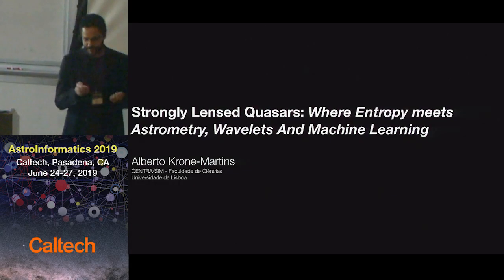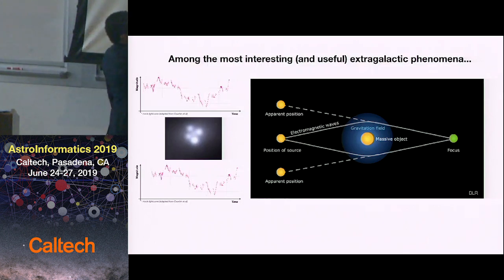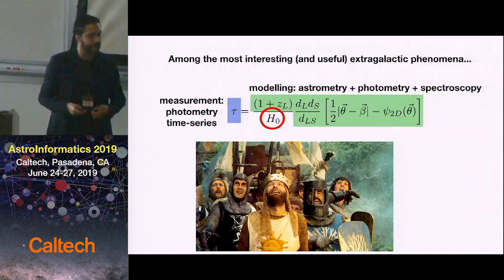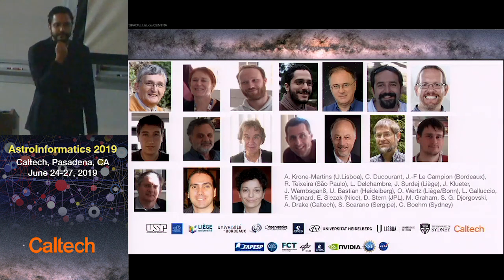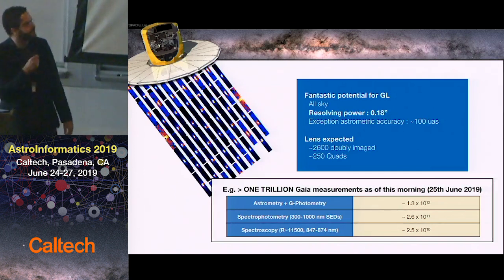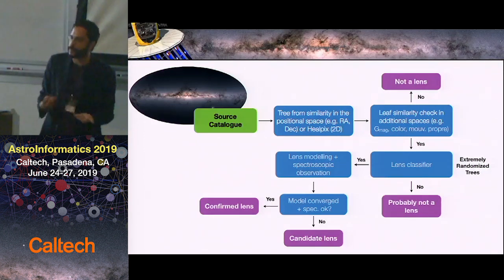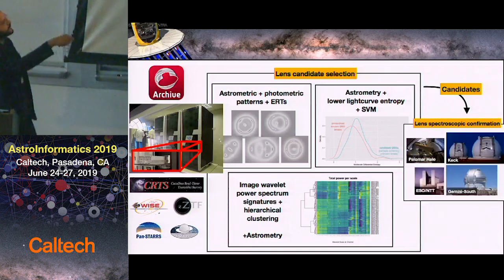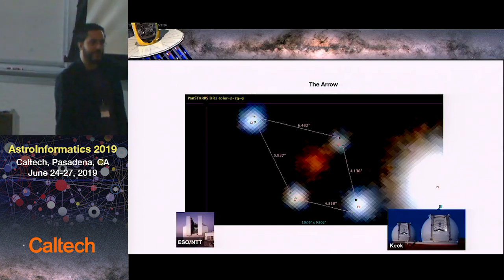Strongly Lensed Quasars - Alberto Krone-Martins - 6/25/2019